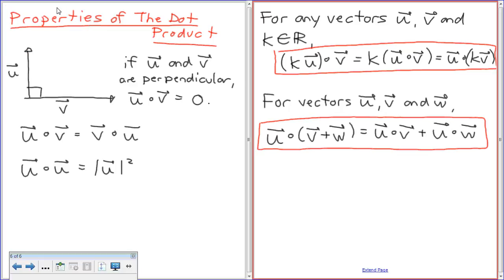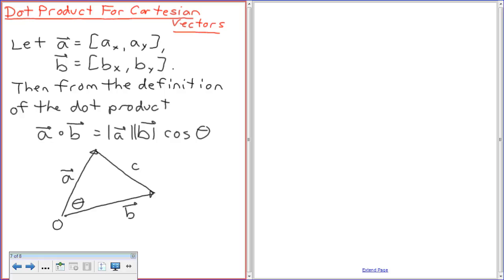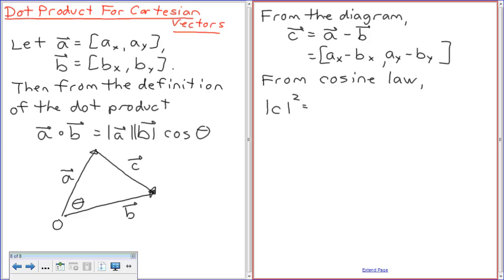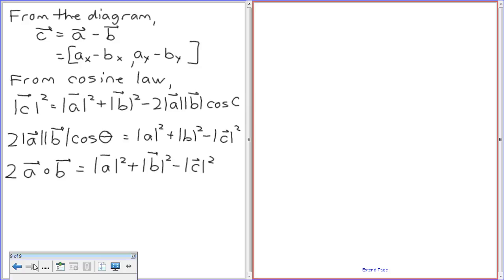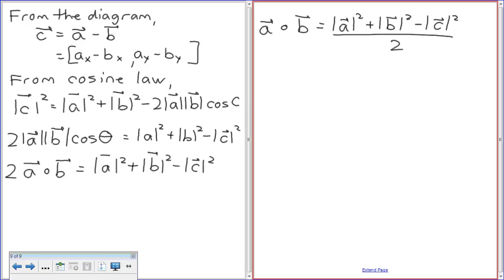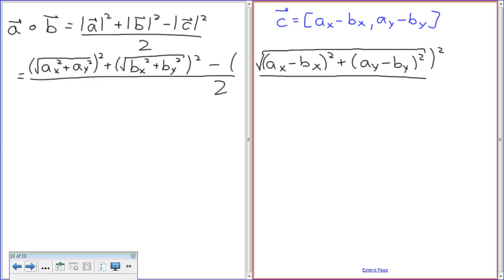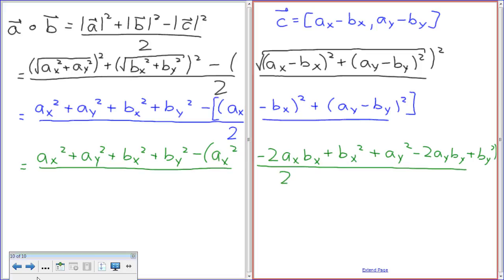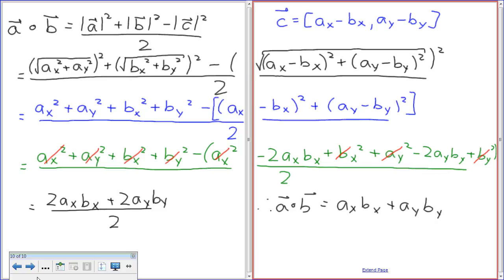MCV4U - Dot Product - Part 2 of 3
My March 20th, 2017 lesson on the geometric and cartesian dot product